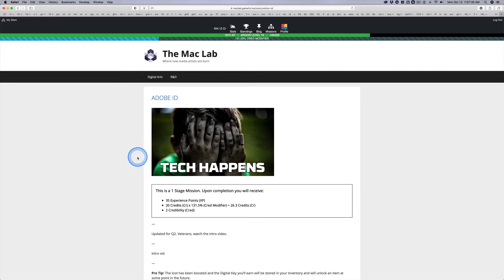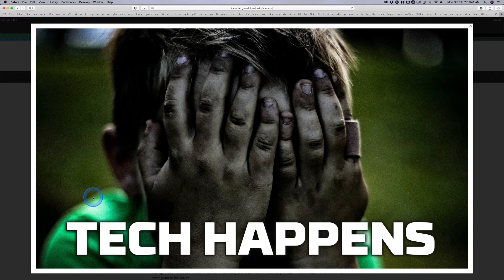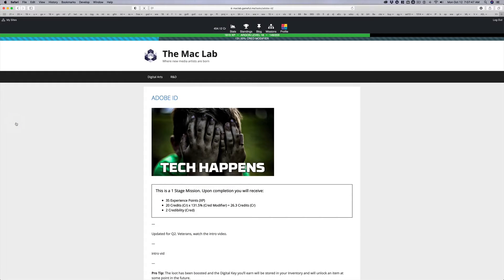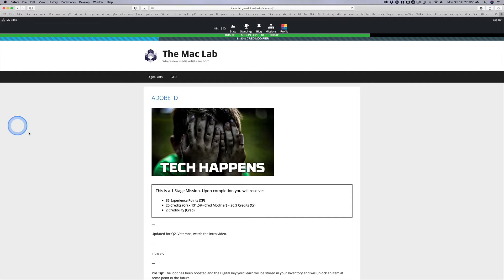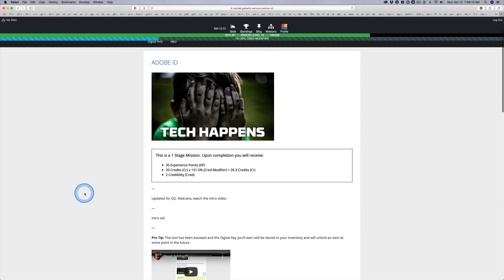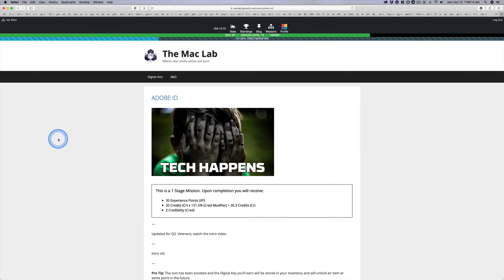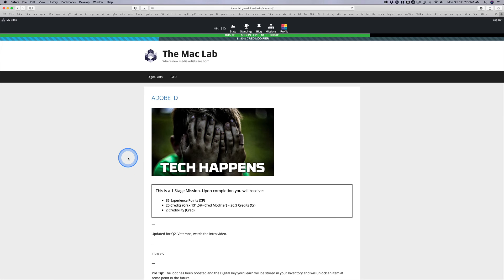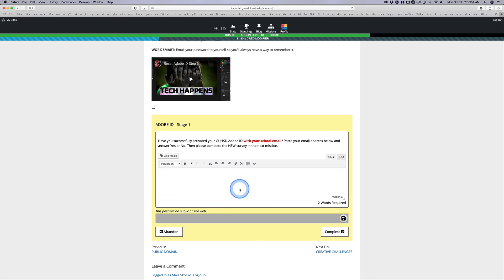Adobe ID Intro